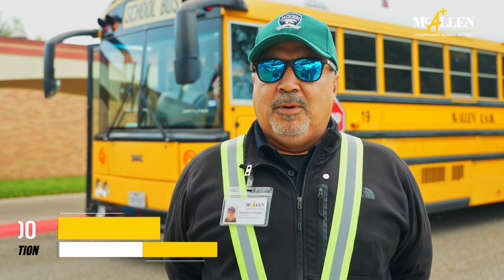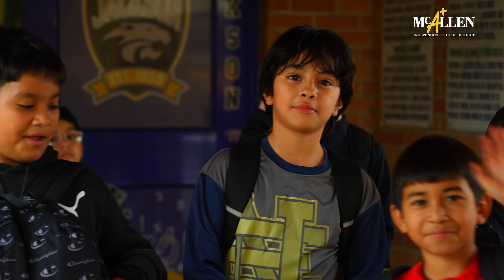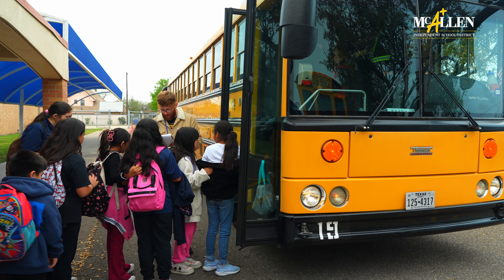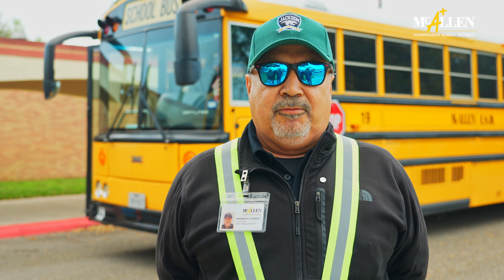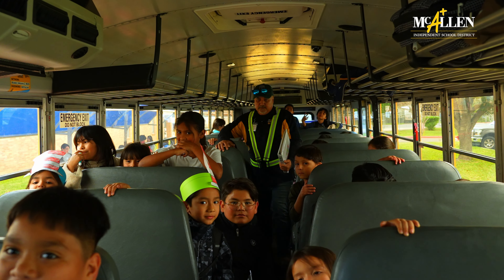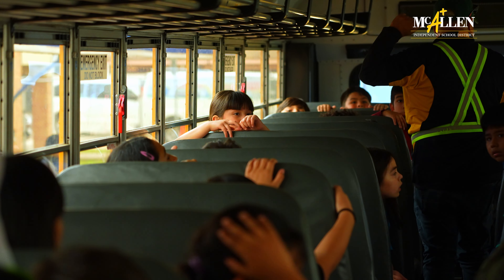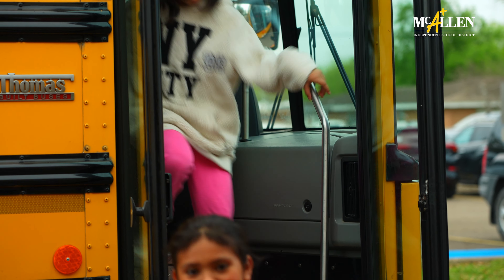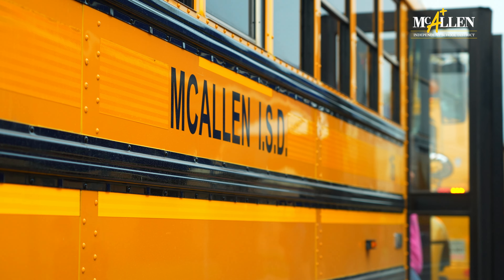Students at Jackson Elem. learn about bus evacuation safety | McAllen ISD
Students at McAllen ISD's Jackson Elementary recently learned about bus evacuation safety. In McAllen ISD, students are taught about safety protocols. McAllen ISD's school buses are equipped with multiple exits in case of an actual emergency. It's safety first at McAllen ISD! To learn more about McAllen ISD's exciting schools and programs, contact Student Outreach at 956-687-MISD (6473).

MITV is the television station owned and operated by McAllen ISD.